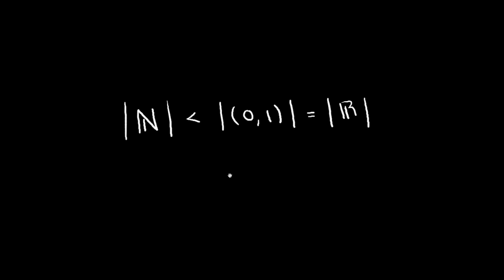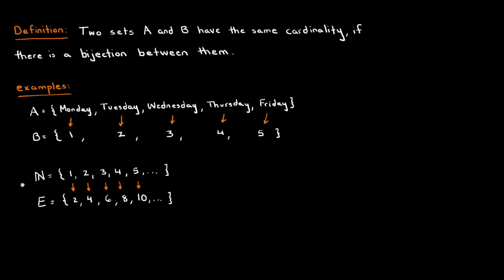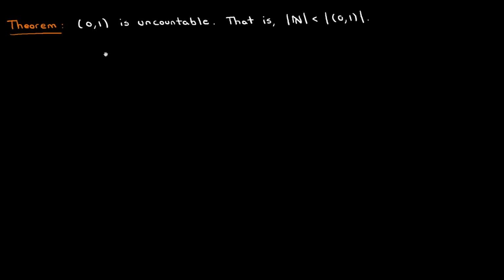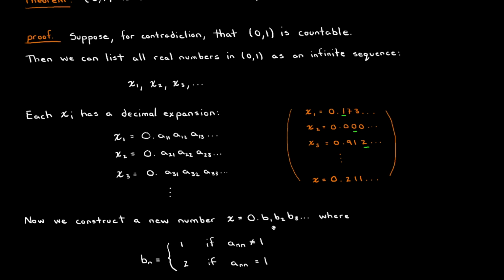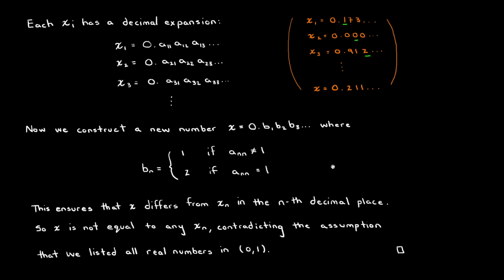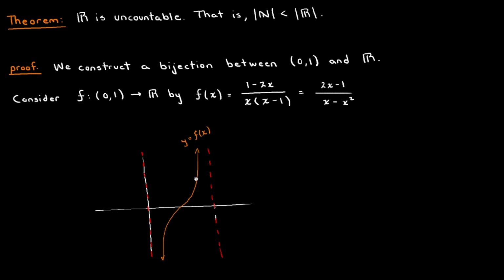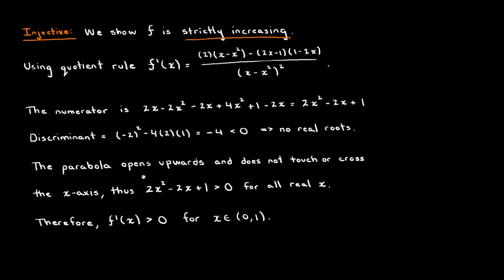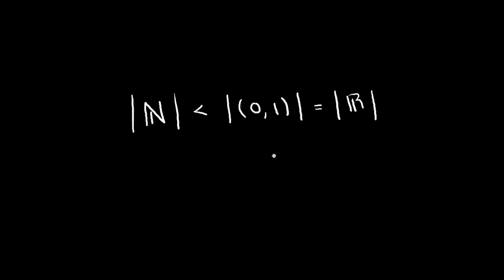Proof that the set of real numbers R is uncountable | Cantor’s Diagonalization Argument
In this video, we cover cardinality, and explain what it means for a set to be countable or uncountable.
Using Cantor’s diagonal argument, we prove that the interval  (0,1) is uncountable, and then show that R is uncountable by constructing a bijection between (0,1) and R.

0:00 - Introduction
3:58 - Proof that (0, 1) is uncountable
7:54 - Proof that R is uncountable
13:15 - Conclusion